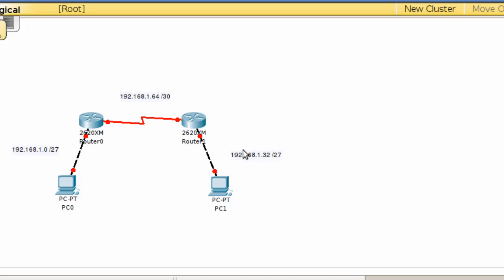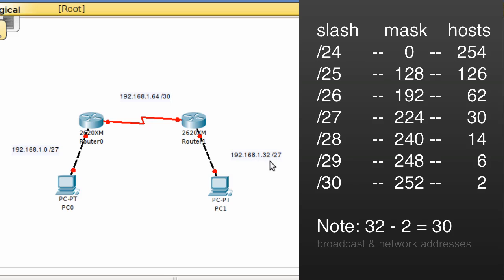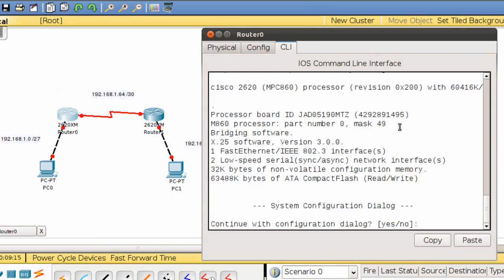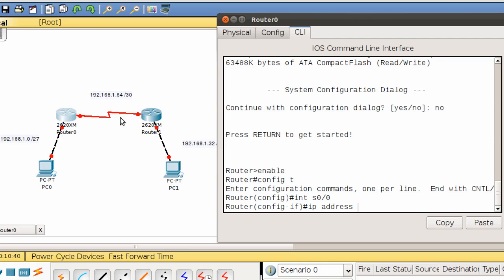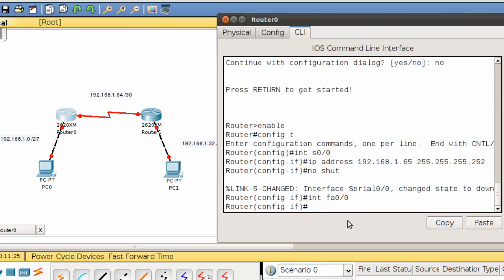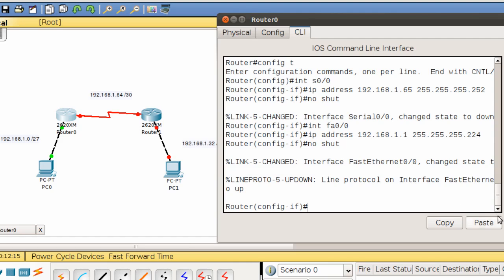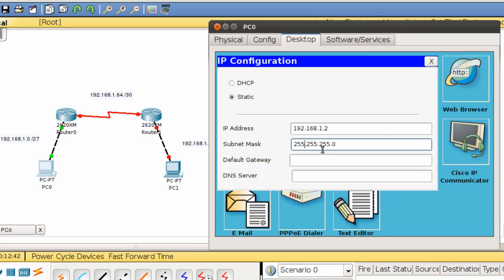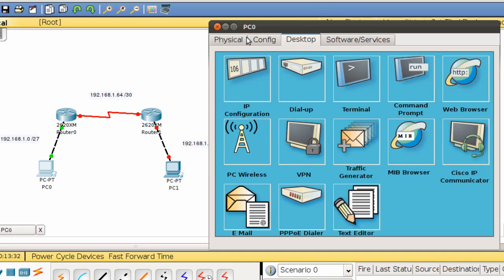Cisco Adding IP Addresses 2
This video series (4 videos) covers the basics of putting IP addresses on Cisco routers from the command line.  It also goes over checking connectivity to those interfaces.